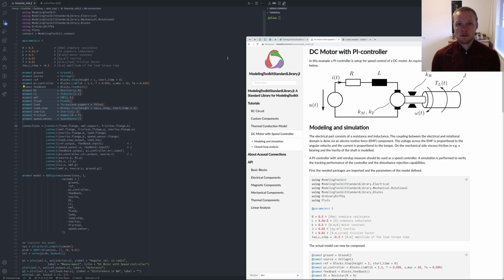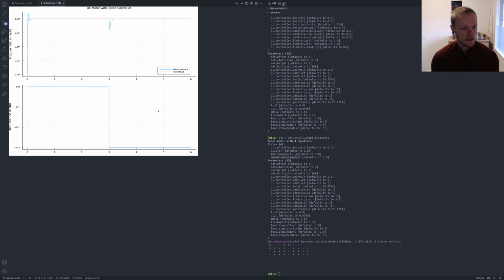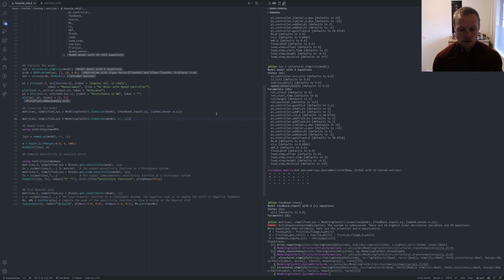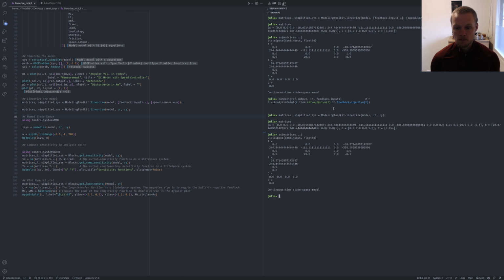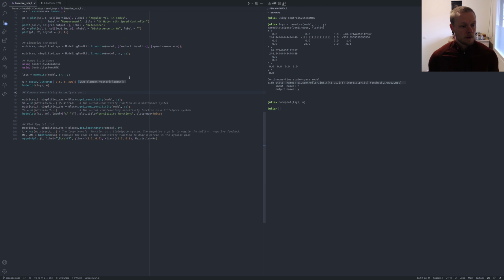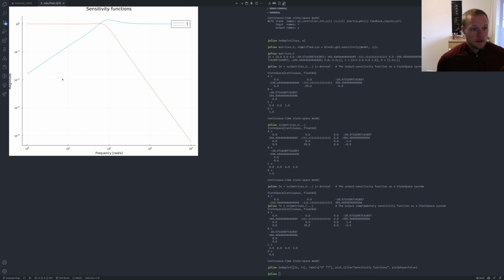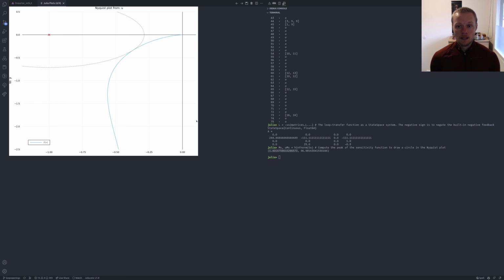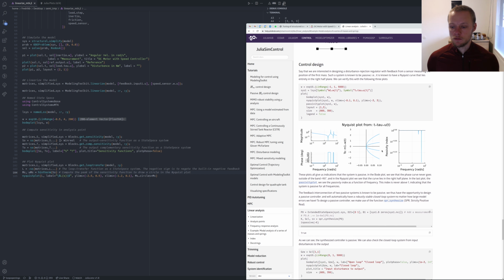How to Linearize a ModelingToolkit model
This video demonstrates how to perform linearization of a nonlinear ModelingToolkit model.

After linearizing the system, we create a linear state-space model and perform some simple control-systems analysis, such as plotting Nyquist and Bode plots.

The code for this tutorial, as well as additional background information, is available